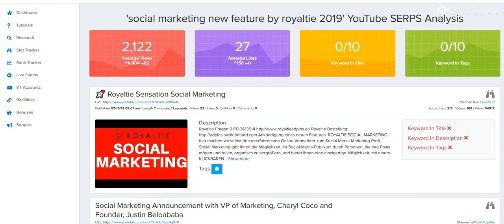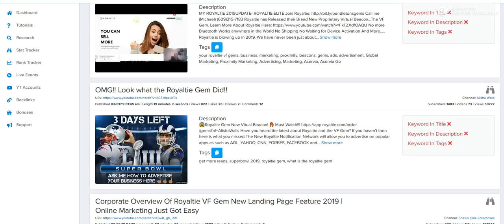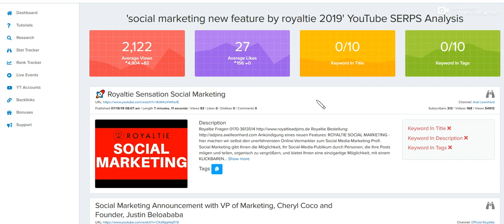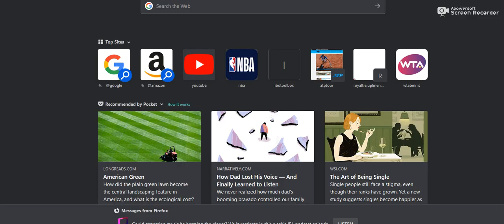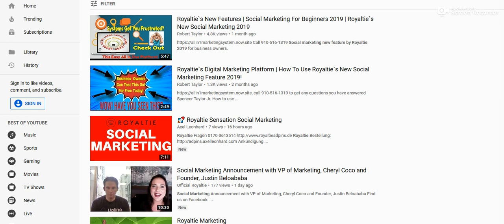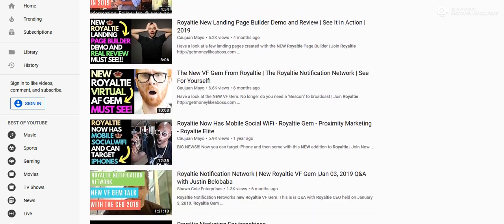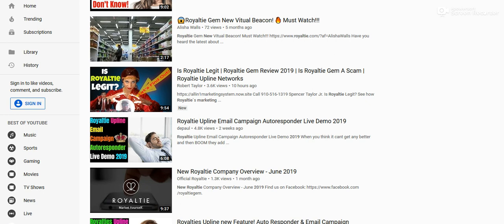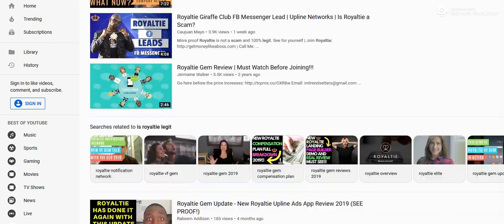"My Video Spy Pro Review How I Ranked My Videos Using My Video Spy Pro | Is My Video Spy Pro Legit?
My Video Spy Pro is legit allowing you to get the detailed data needed to optimize and rank your videos!

My Video Spy Pro is a must have software platform that will help you fully optimize your videos for your specific keywords by analyzing them and then giving you detailed results to use for your videos!

The first five who purchases this software will receive a free $300 hotel savings gift card you can use at over 1,000,000 different hotels and resorts worldwide!